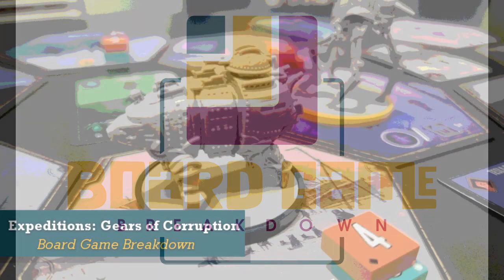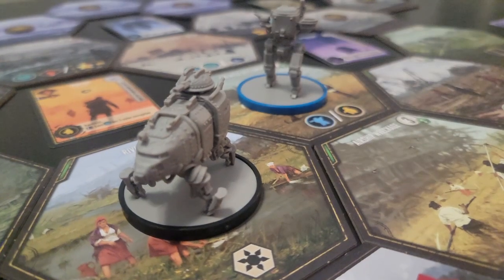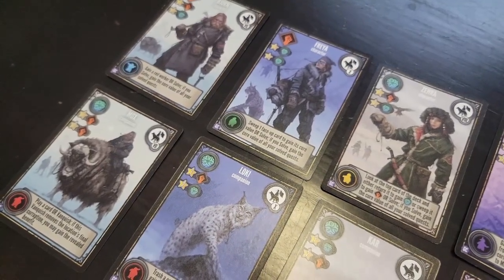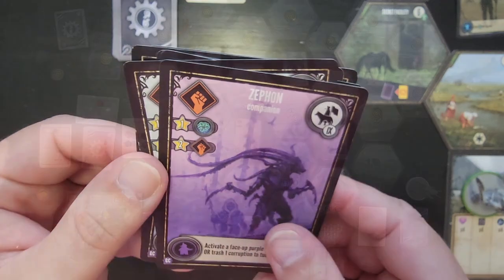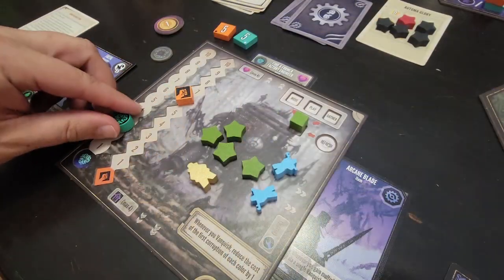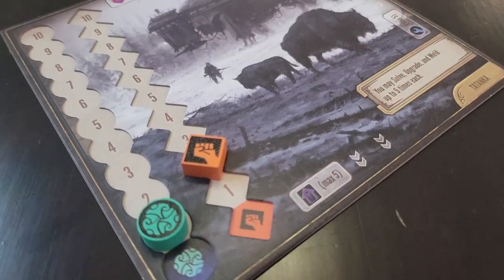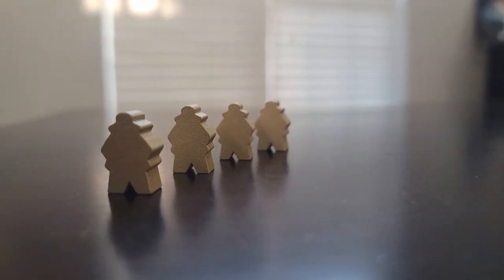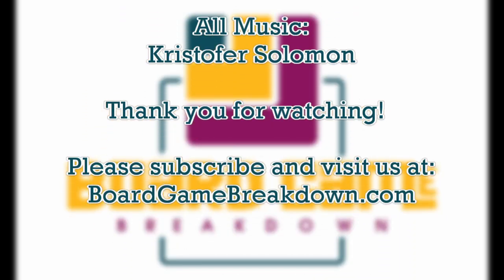Board Game Breakdown BURST: Expeditions - Gears of Corruption in 4 Minutes!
Please visit BoardGameBreakdown.com for more videos and written reviews.

In our newest BURST video, we take a look at Gears of Corruption, the first expansion to Scythe: Expeditions.